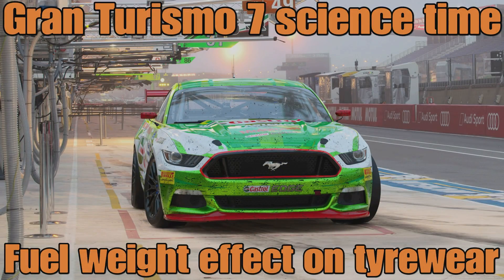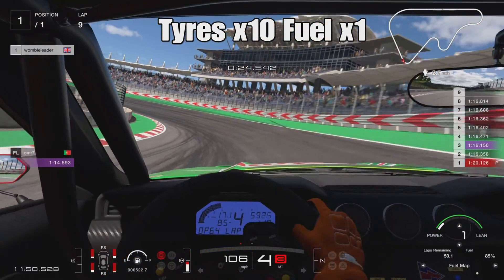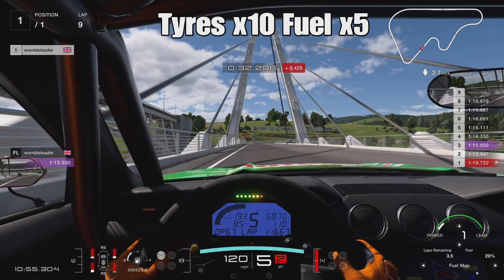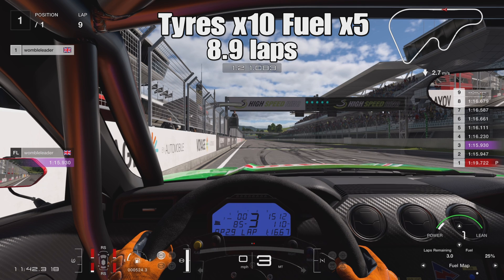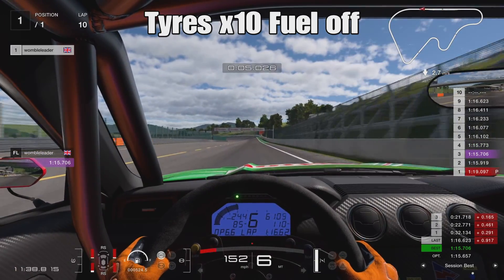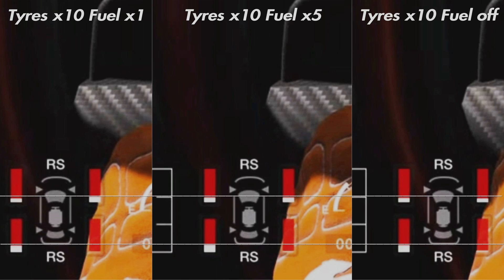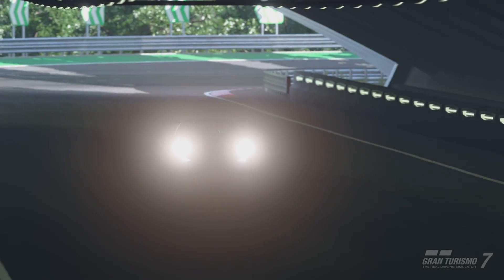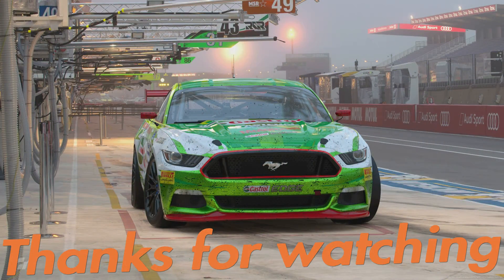Gran Turismo 7 Science....Testing fuel weight effect on tyrewear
A little bit more Gran Turismo 7 science as we test the theory that heavier fuel laden car affects tyrewear. The result here are both expected and unexpected. Find out why inside!